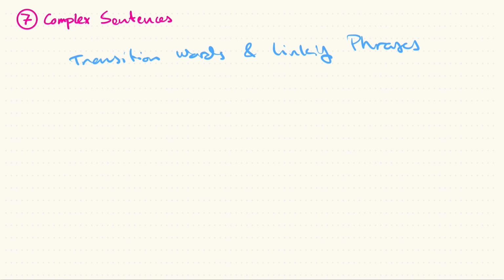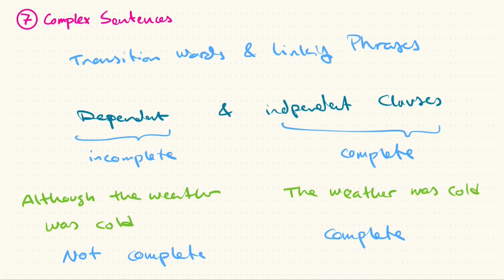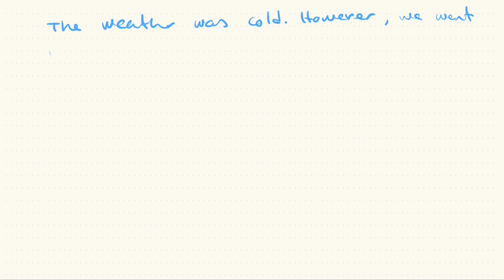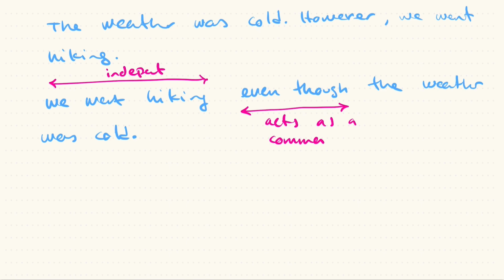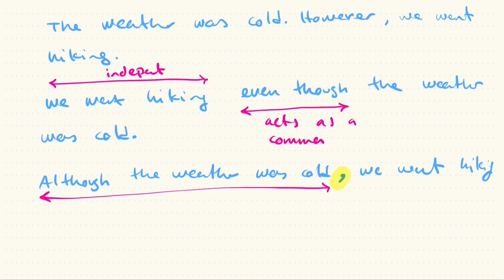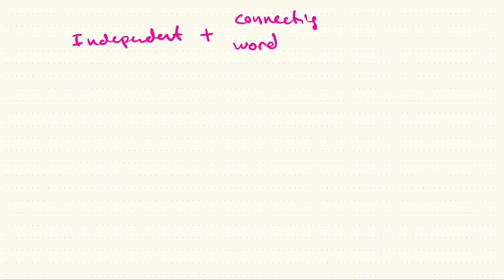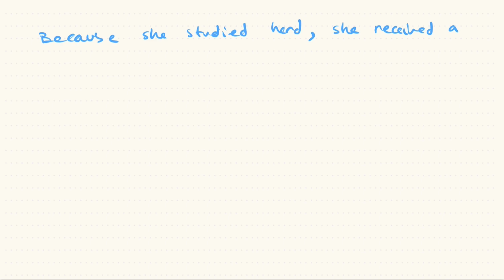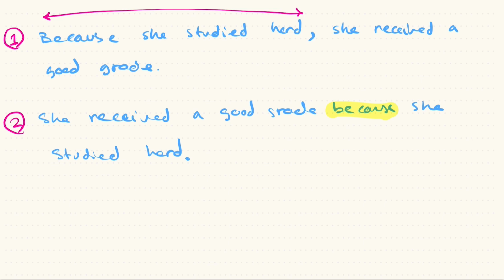IELTS Academic Writing Course, Lesson 7, Complex Sentences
In this lesson, we are going to to talk about the complex sentences. Most importantly, how to form them and how to use them.